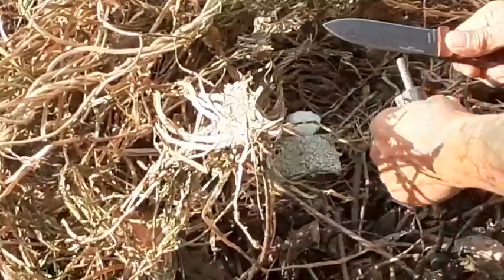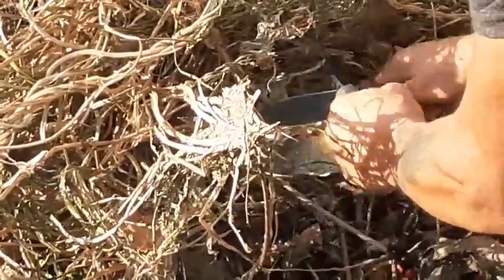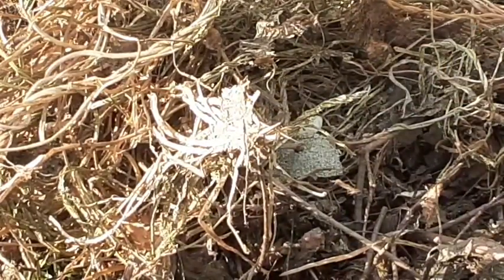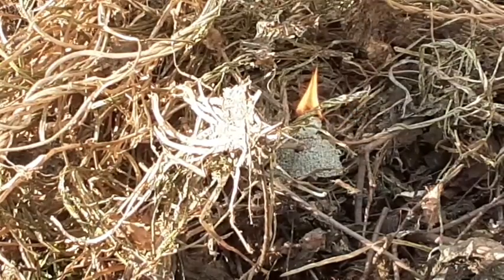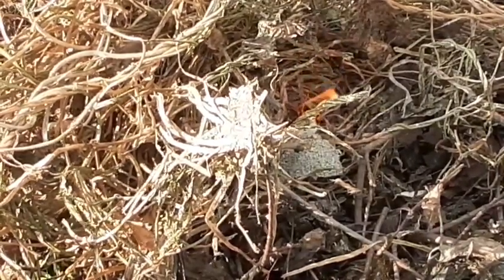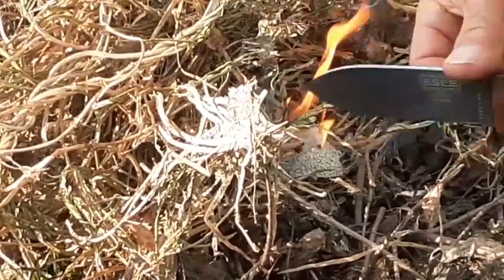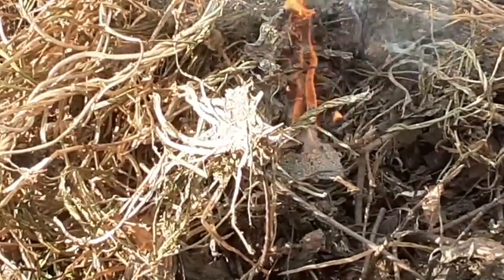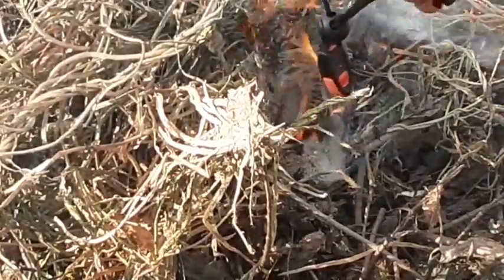starting a fire with no fatwood